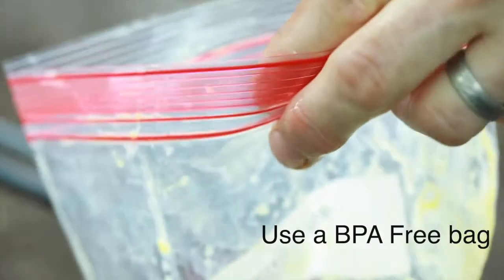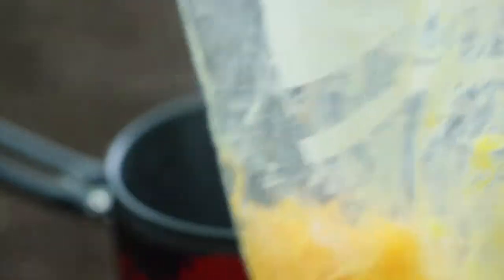Egg in a bag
Want a mess free way to cook an egg on a camping trip.  Try making your egg in a bag,  Thanks to my friend Brian who told me about this little trick.